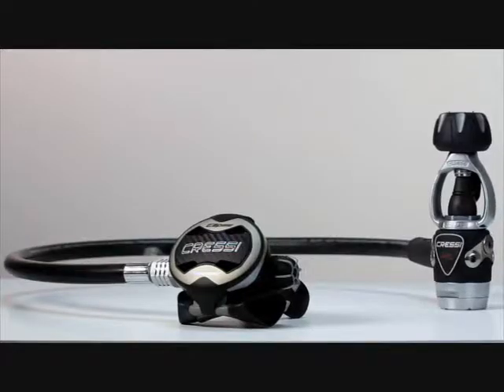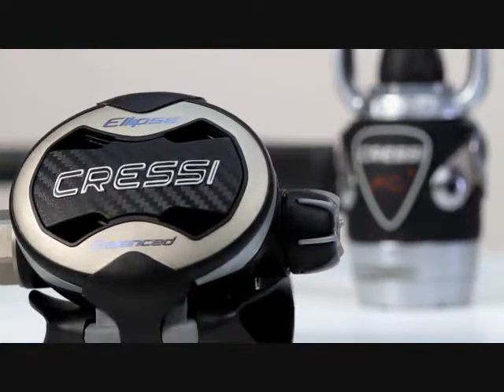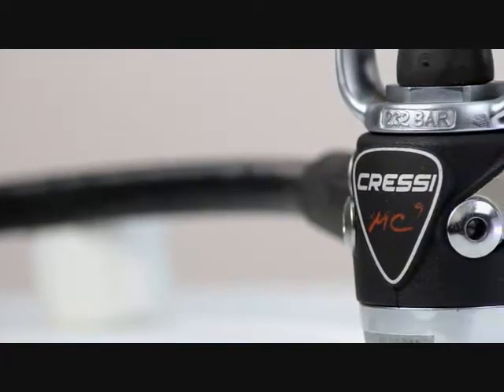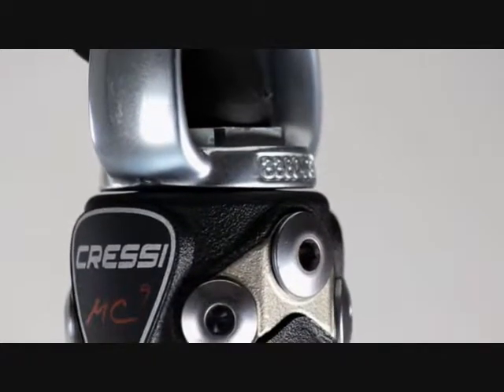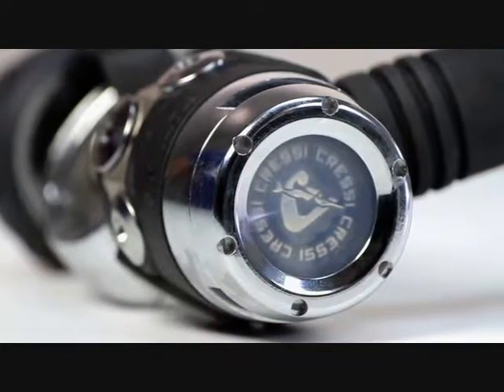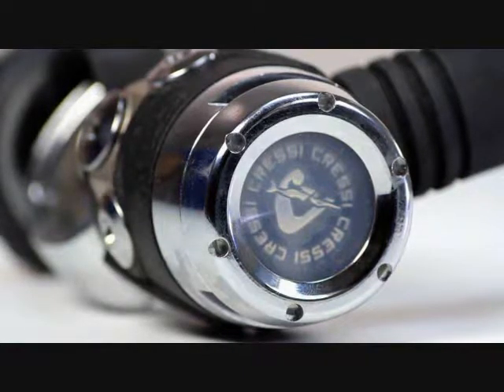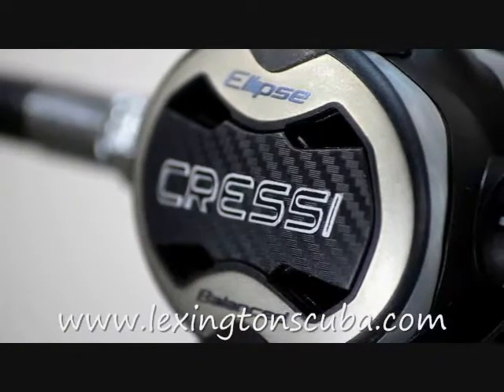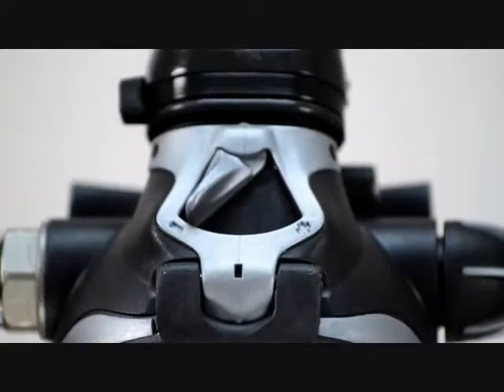Cressi MC9 Ellipse Scuba Regulator at Lexington Scuba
Cressi MC9 Ellipse Scuba Regulator available at Lexington Scuba